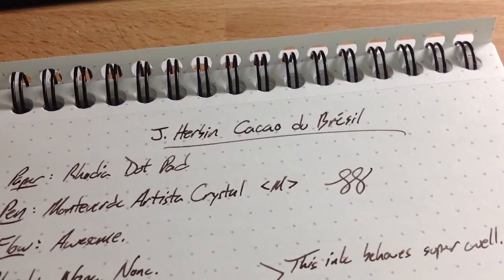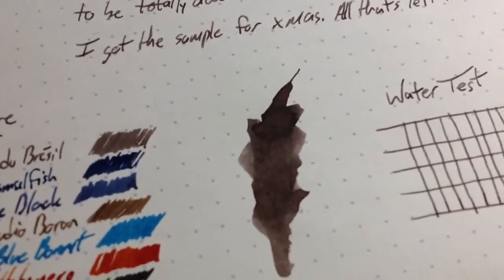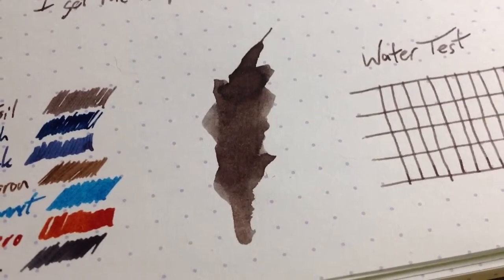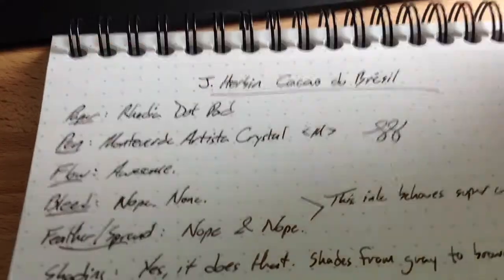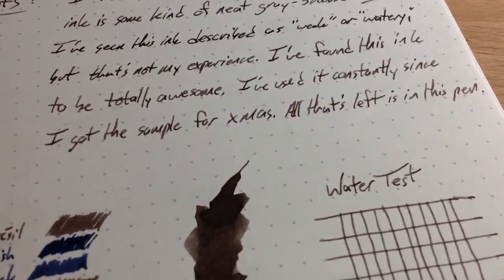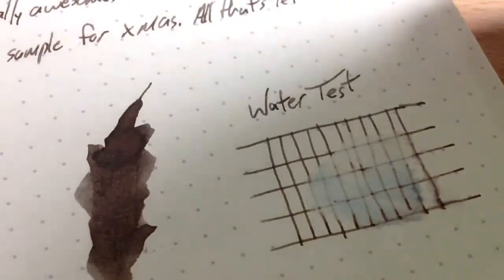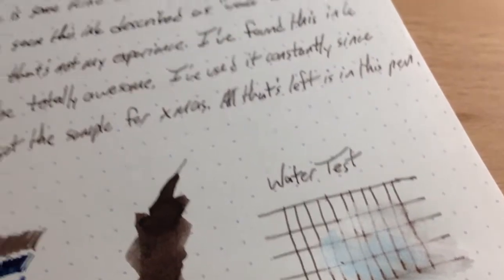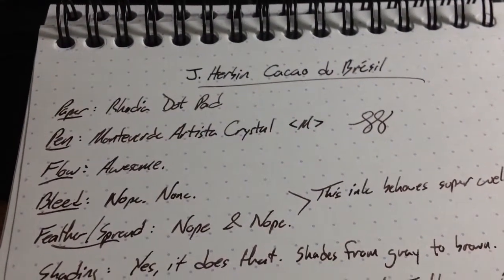J. Herbin Cacao du Bresil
Water test and review of this fountain pen ink.